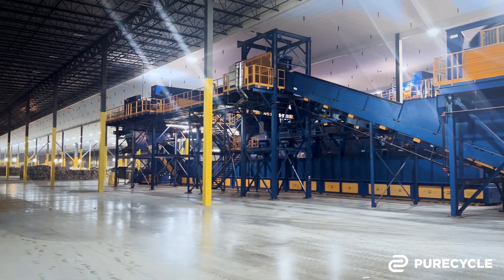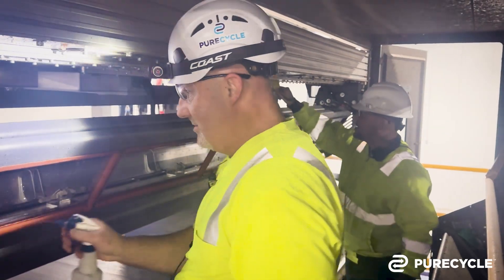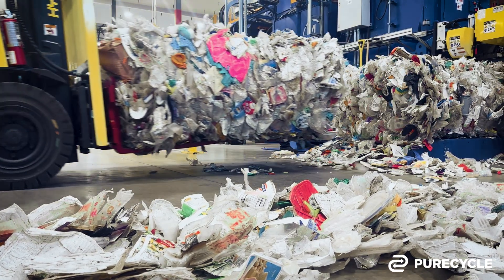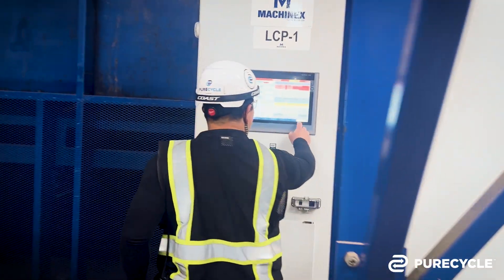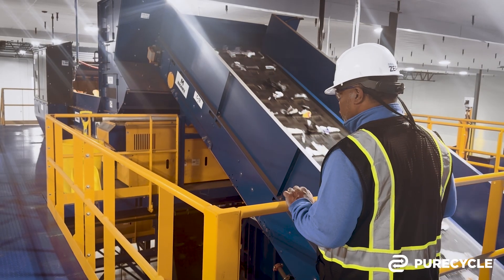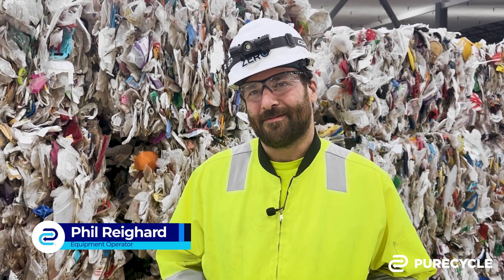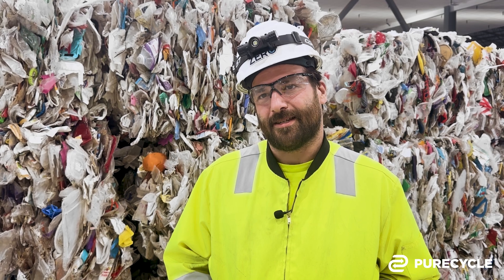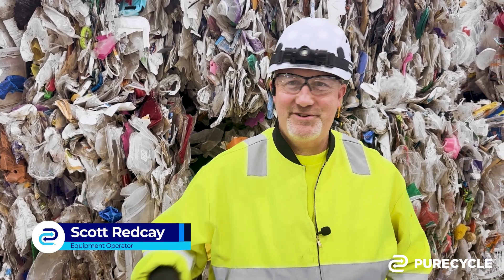Inside PureCycle: Denver, PA Sorting Facility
On this episode, we're showcasing our new Denver, PA sorting facility that's feeding Ironton with high-quality polypropylene bales made from your curbside recycling.

Not only will you get to meet our amazing PreP crew, but you'll also get an up-close look at some of the latest robotic and optical sortation technology being used at the facility.